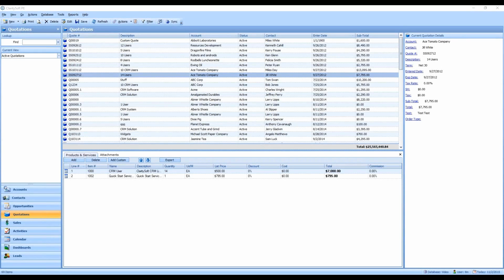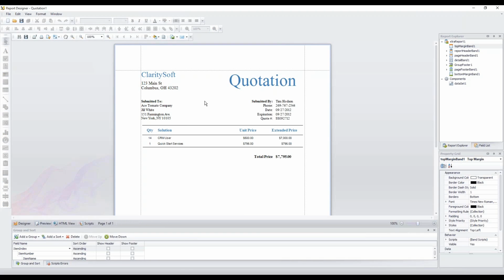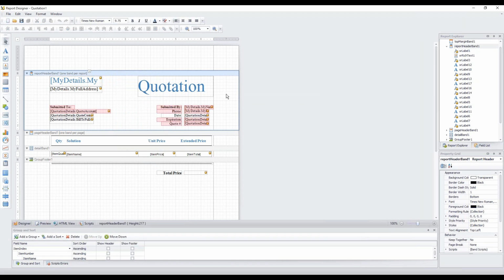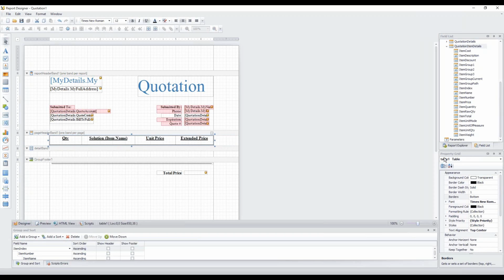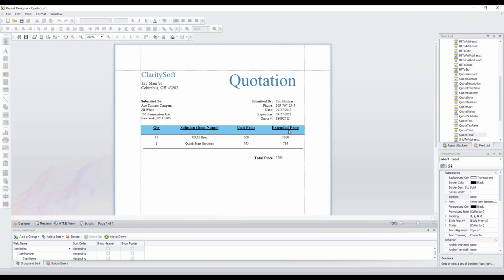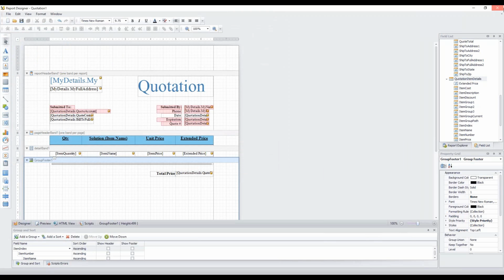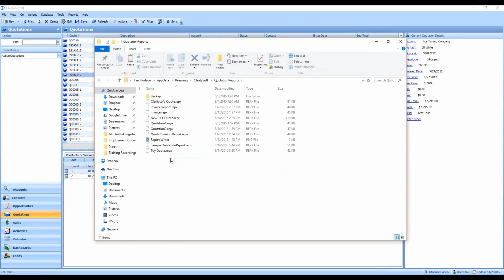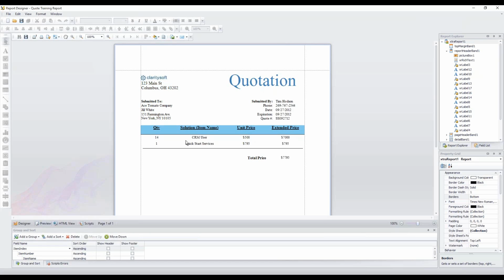LEGACY INTERFACE VIDEO SERIES - November 2015: Quotation Report Writer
This training session from 11/2/15 highlights the functionality of the Quotation Report Writer.